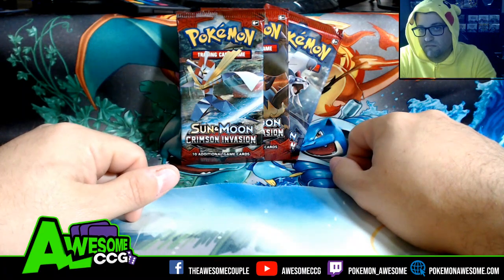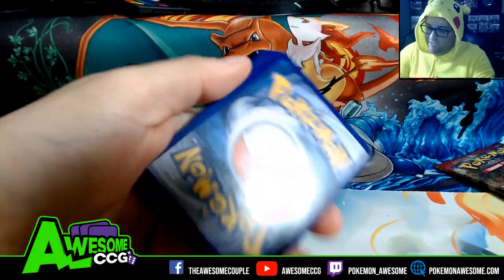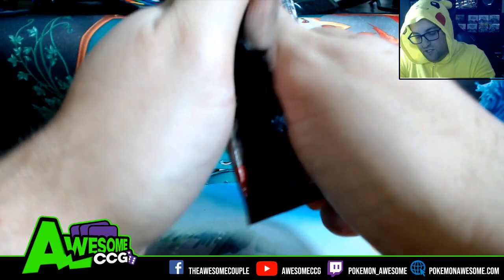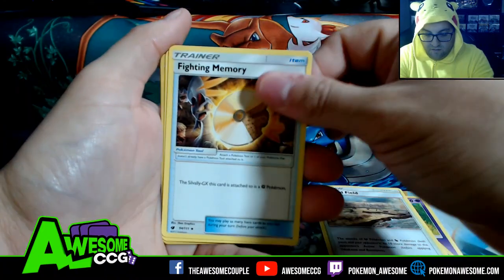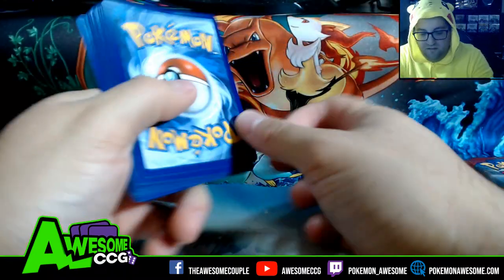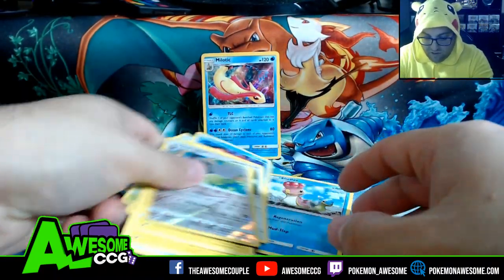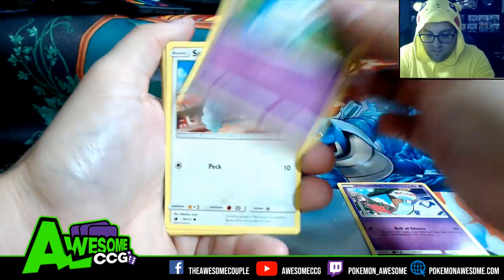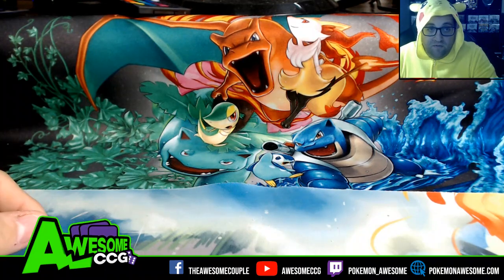4 Packs A Day! Opening 4x packs of Pokemon Cards Every Day! #226